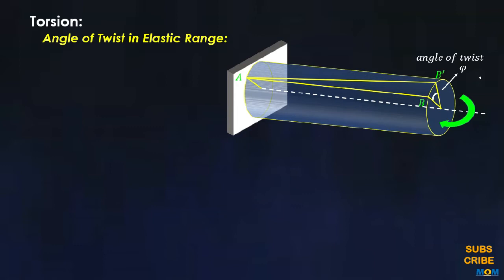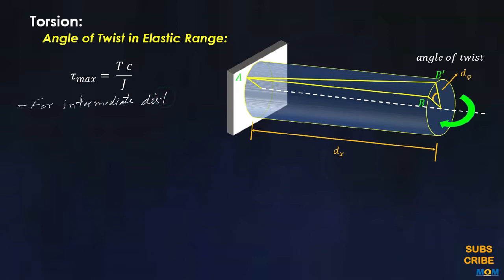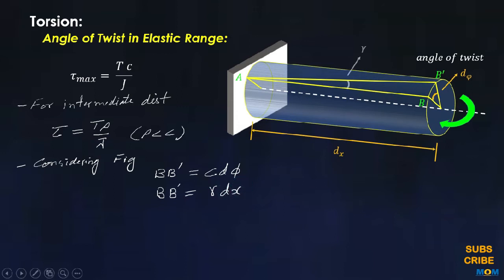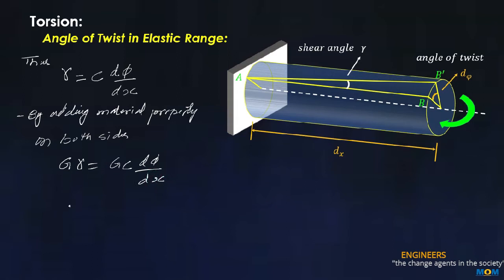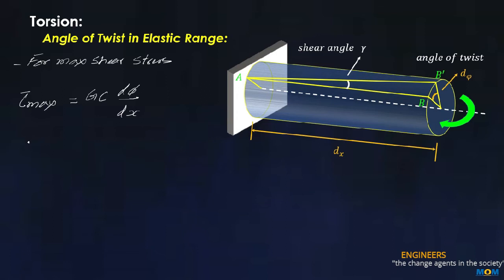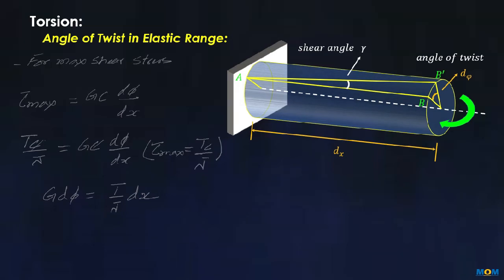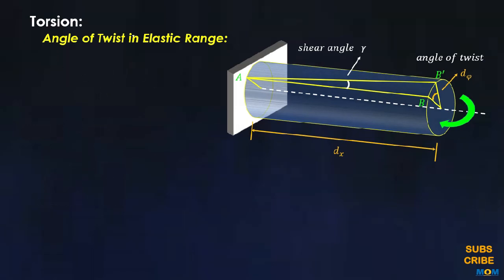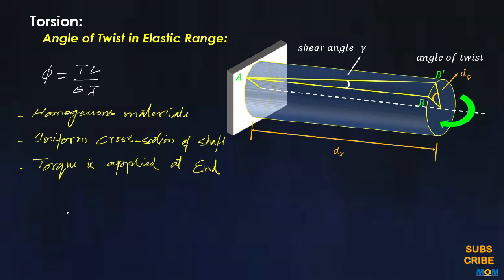Mechanics of Materials Module III Torsion Part III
The video relates to the topic of “Torsion”. Specifically, in this video, the angle of twist caused by the torsion in a circular shaft has been covered. For a clear understanding of the topic, the viewers are recommended to view the previous video on the Torsion. The link of the previous video is given below. Concept of the angle of twist has been explained by using a circular shaft with uniform cross-section. One end of the shaft had been fixed and the other end has been kept free. Then the torque has been applied to the free end of the shaft which causes the rotation at the free end of the shaft. The angle produced due to the rotation is called “the angle of twist” and denoted by the symbol “Phi”. It is also the clear indication of the deformation of the shaft upon application of the load. The angle of twist varies linearly from zero at the fixed end of the shaft to Phi at the free end. Then to determine the value of the angle of twist. The expression is derived by using the elastic torsion formula which has already been explained and derived in the video mentioned in the given link. The expression is a function of applied torque, the total length of the shaft, the modulus of rigidity, and the polar moment of inertia. Further, the angle of twist expression is only applicable to the shaft made up of homogenous and isotropic material, having a uniform cross-section of the shaft, and provided the torques are applied at the ends of the shaft. However, the shafts made up of more than one material, loaded other than the ends of the shaft or not having uniform cross-section are termed as the statically indeterminate problems. Such problems are solved by sectioning the individual parts of the shaft and then added.